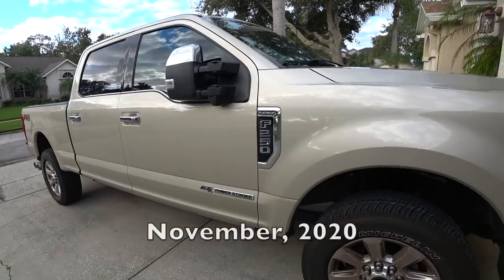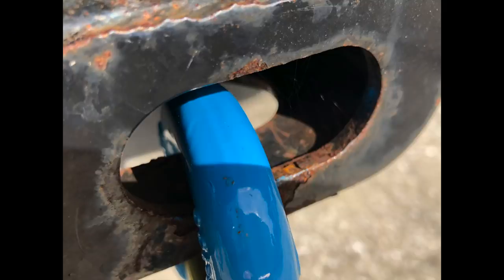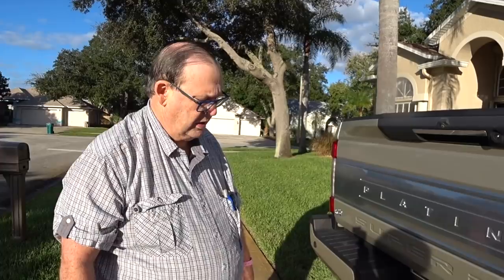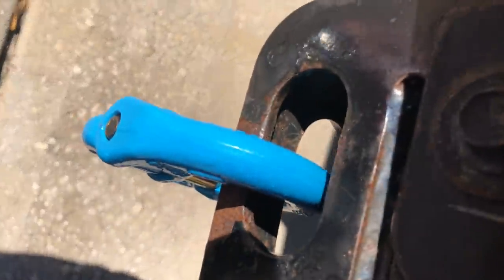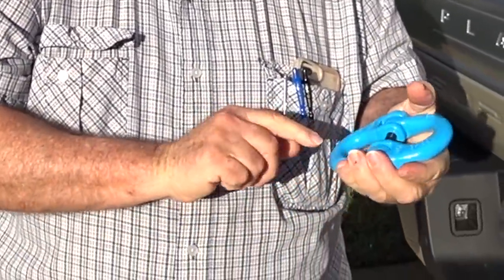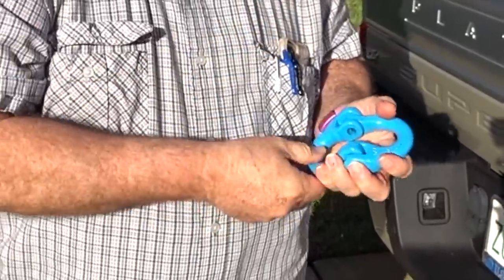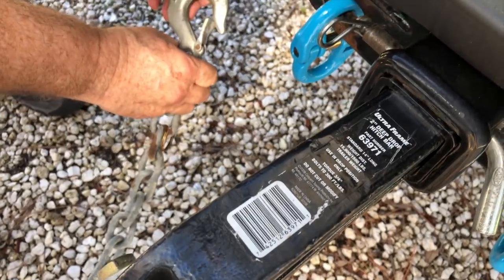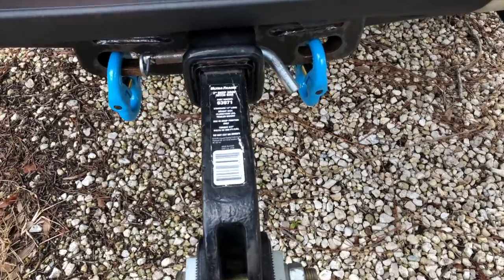Ford! What were you thinking?? | Hammerlock | RV Safety chain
SEASON 3, EPISODE 4.  November, 2020.  Finally getting around to towing the Airstream with our new truck, only to discover Ford made changes to the tow hitch in 2018, making the safety chains nearly impossible to attach.  Grrr!!  Our solution is to use Hammerlock links.

Amazon link to Hammerlocks